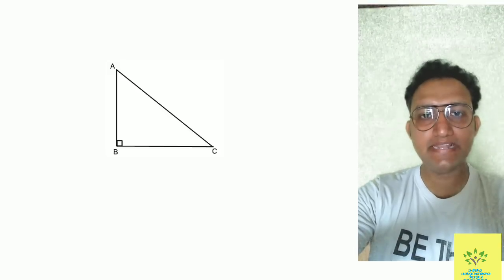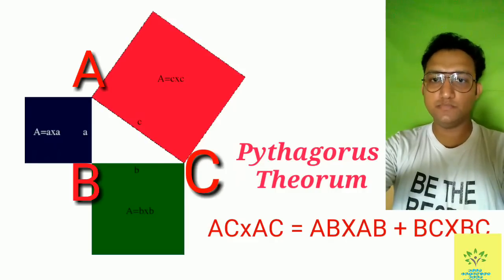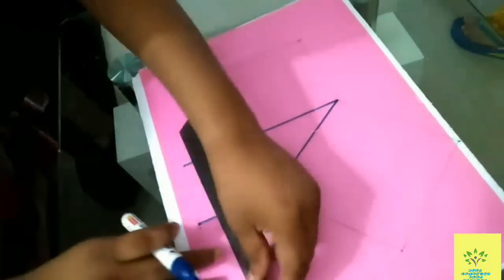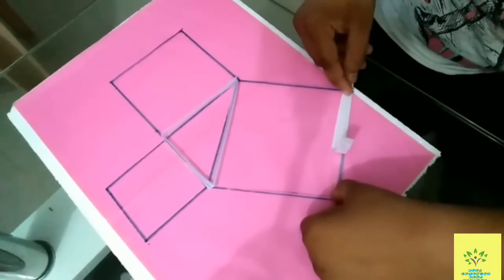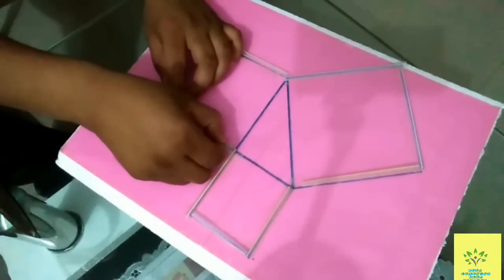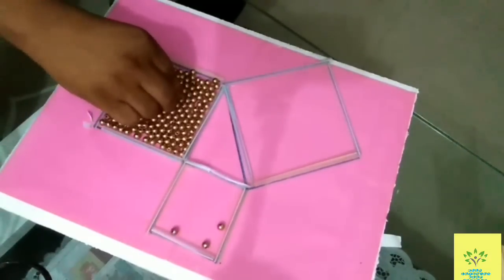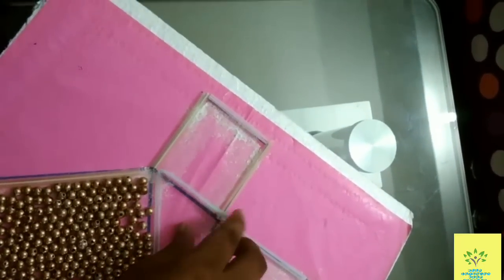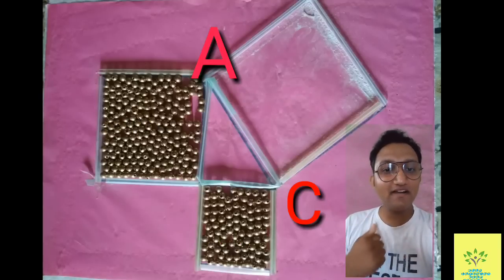Pythagoras theorem make your working model maths school project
Hi, friends and my dear students in this video I have shared some basics of right angled triangle, and pythagoras theorum, through working model

You will learn about "Pythagorean Theorem" in this video. To implement the Pythagorean Theorem, a triangle has to be a right-angled triangle.

The longest side of a right-angled triangle is always opposite to the 90-degree angle. It is called the hypotenuse.
The other 2 adjacent sides are called the legs of the triangle.

Pythagorean theorem states that the square of the hypotenuse of a right angled triangle is equal to the sum of the squares of the other 2 sides.
If one side = AB, other side = BC and the hypotenuse = AC, then according to Pythagorean theorem, AB^2 + BC^2 = AC^2

Let us understand this with the help of an example.
Consider this triangle in which the length of AB = 3 m and the length of BC is 4 m. We need to find the length of AC.
By Pythagorean theorem, AB^2 + BC^2 = AC^2
Therefore 3^2 + 4^2 = 9 + 16 = 25
AC^2 = 25
Therefore AC = 5
Hence, length of AC = 5 m

students can understand well, I hope this working model will be helpful to teachers as teaching aid..

I am sorry for my mistake, the correct spelling is PYTHAGORAS not pythagorus..
Pls write your views in comment box